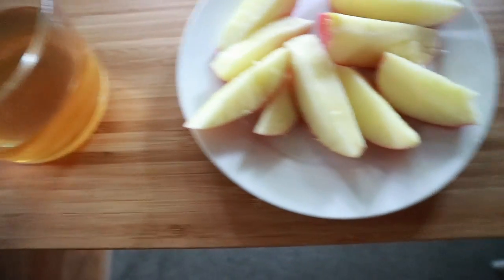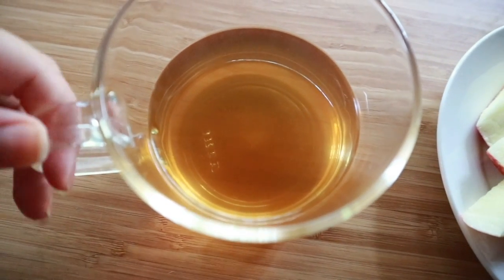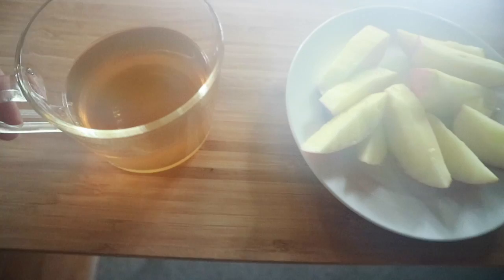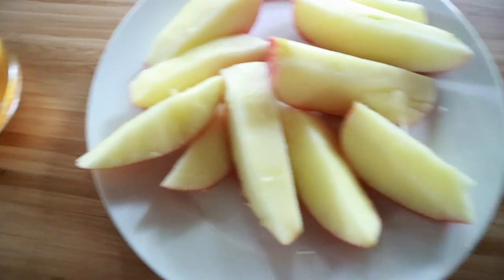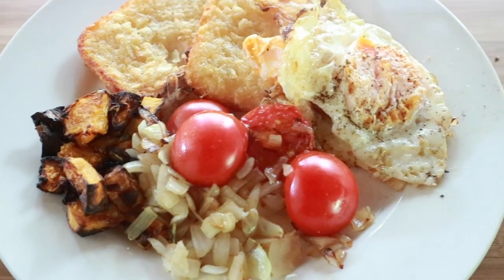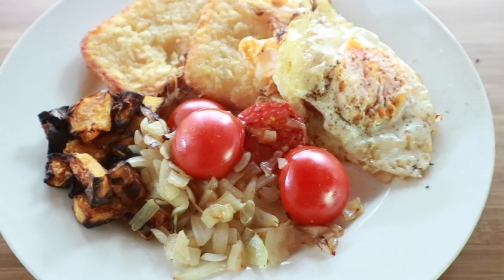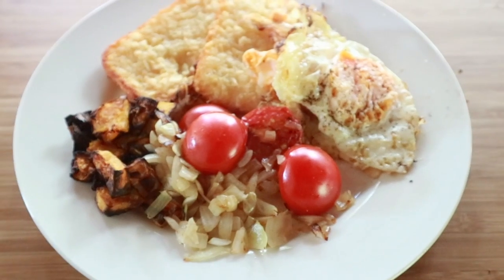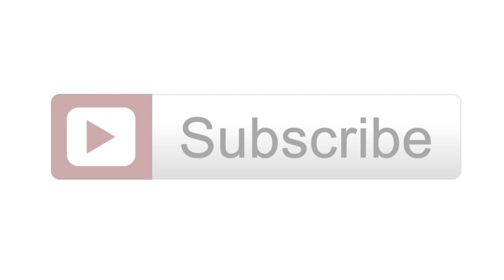WHAT I EAT TO LOSE WEIGHT | WEIGHT WATCHERS FREESTYLE/FLEX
WHAT I EAT TO LOSE WEIGHT | WEIGHT WATCHERS FREESTYLE/FLEX OVER 50 LBS LOST!!

Everything that i eat to lose weight,
i have now lost over 50lbs so i must be doing something right.

**TIP put a tea towel or kitchen paper under your chopping board to stop it sliding

jesika xoxo

I may be commissioned when purchasing using Any codes